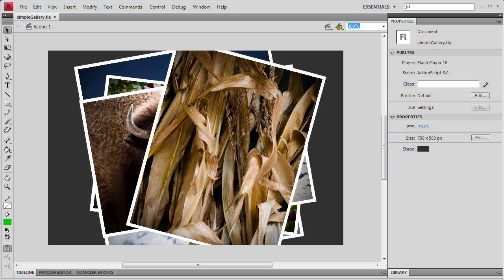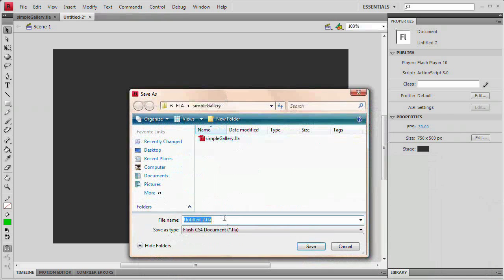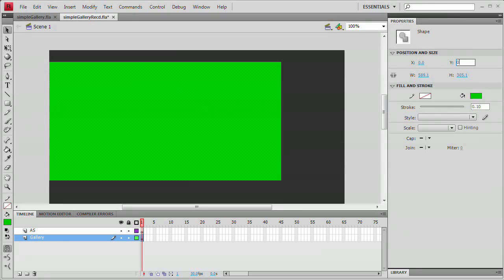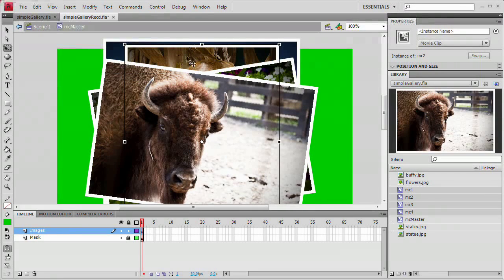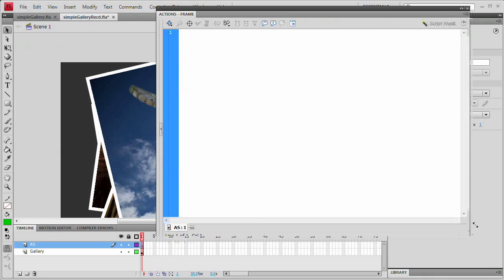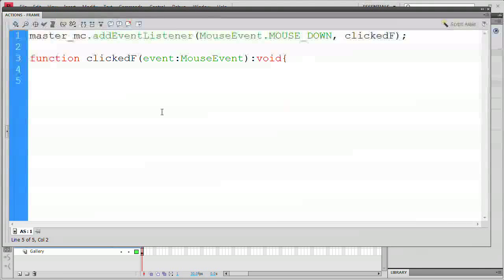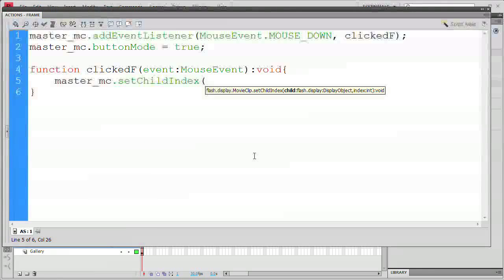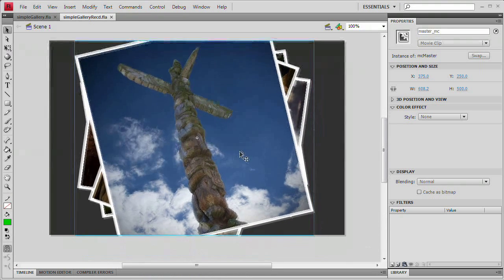Ultra Simple Flash Click-Through Photo Gallery with AS3!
Taken from the June/July Newsletter of Tutvid.com we have this ultra Simple Gallery Effect. SImply drag the images into flash and convert to a symbol. Once they are on stage they automatically click through!
Pretty basic Actionscript 3.0 stuff! Check it out and learn a thing or two!